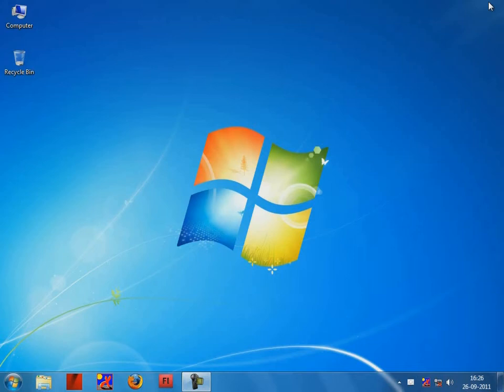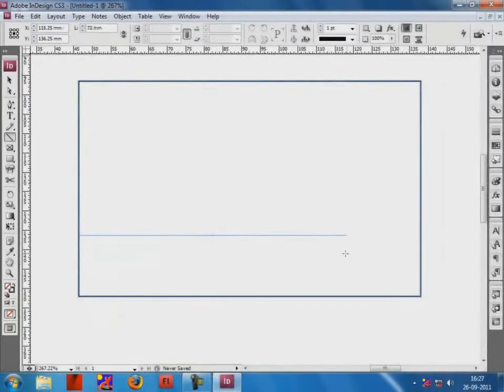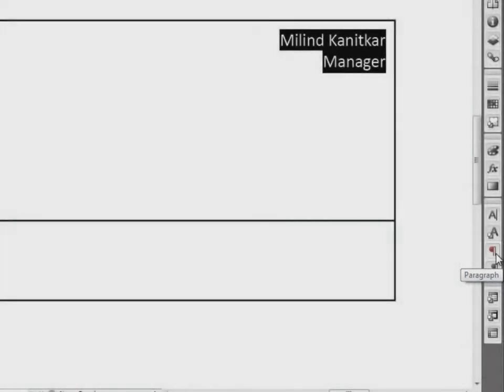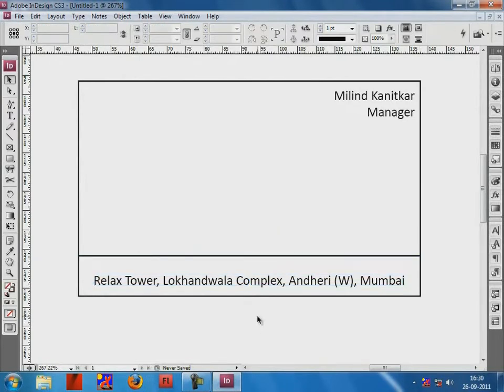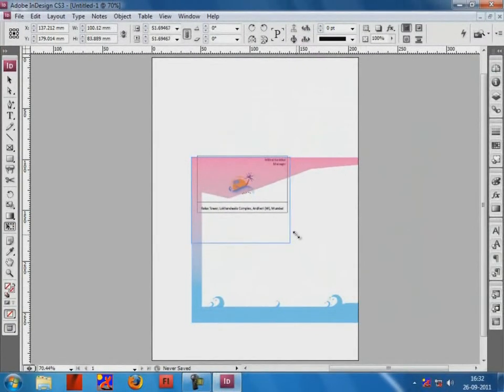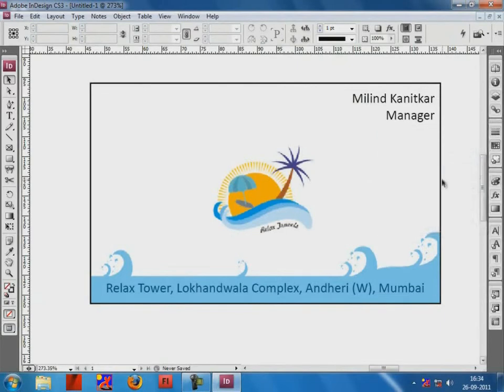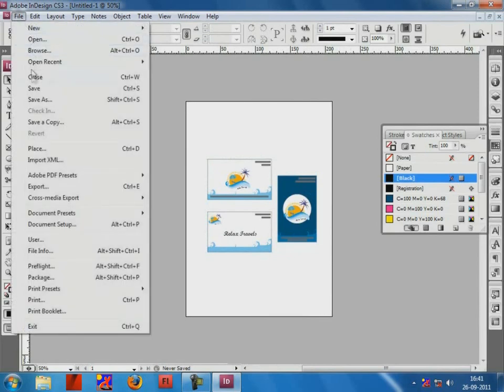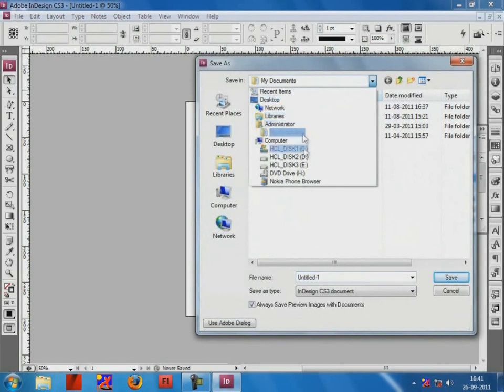Desktop Publishing Operators module 30